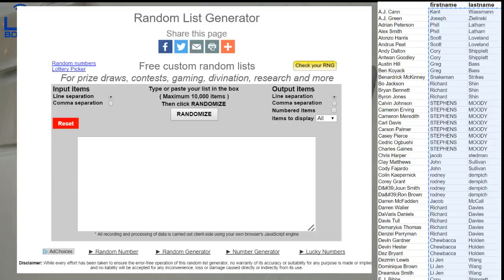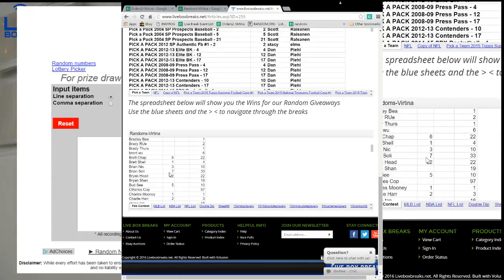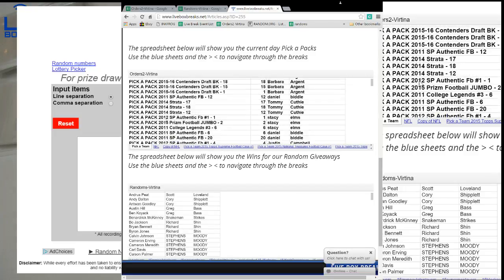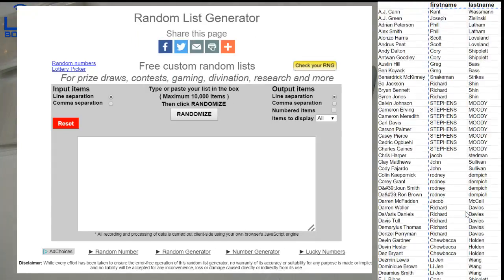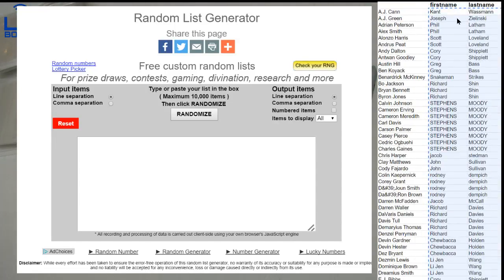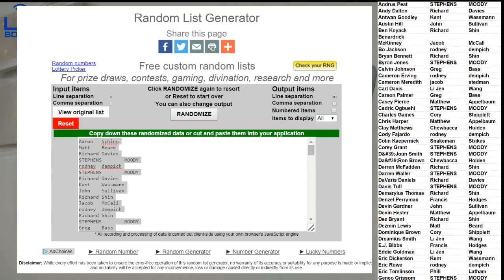COntenders Case PLayers random LBB